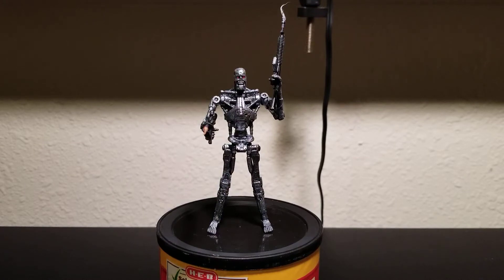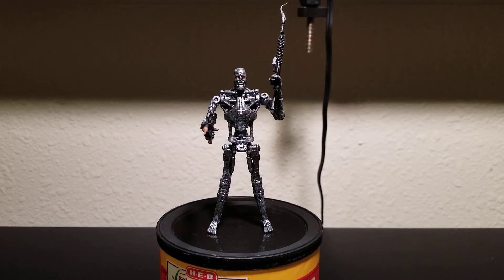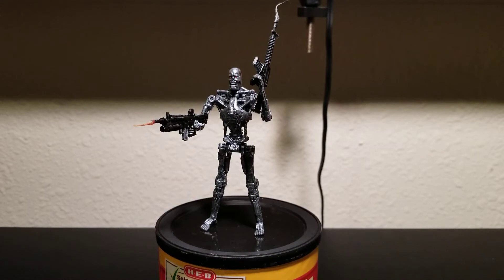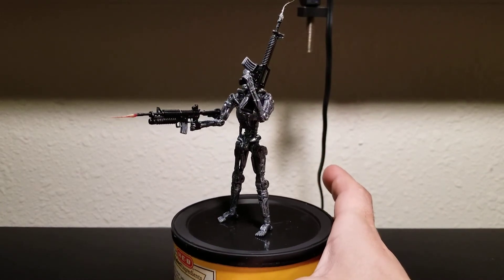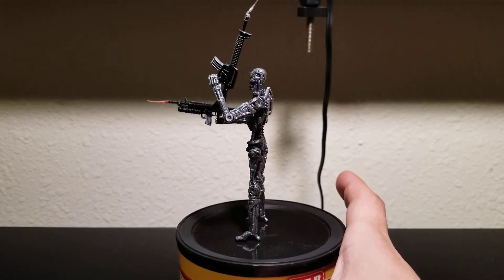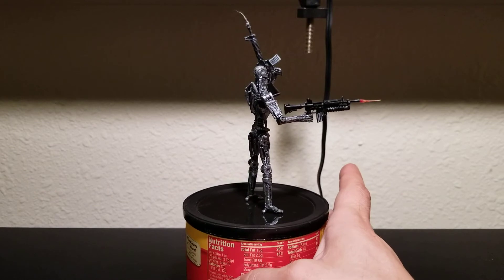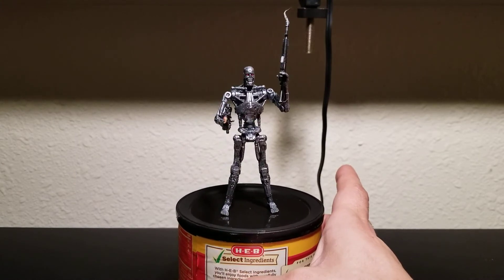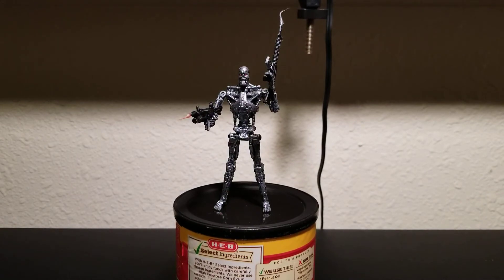Terminator Salvation T-700 #2 repaint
Terminator Salvation T-700 repaint